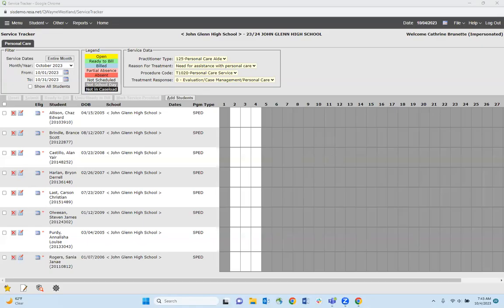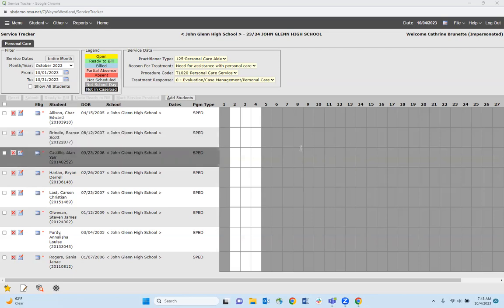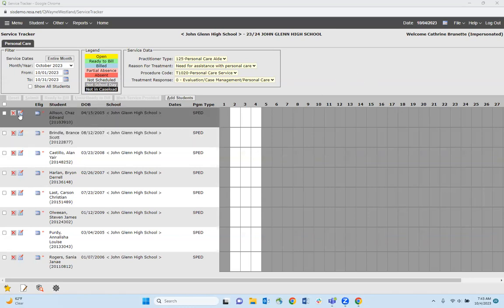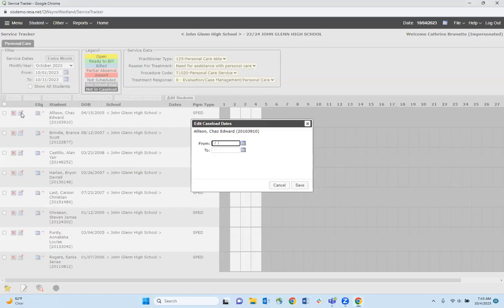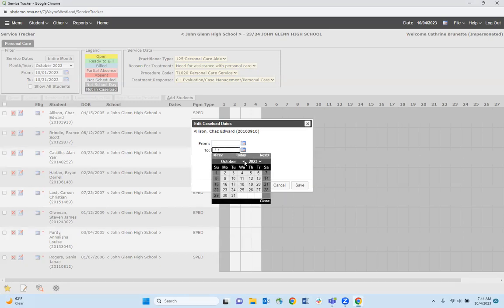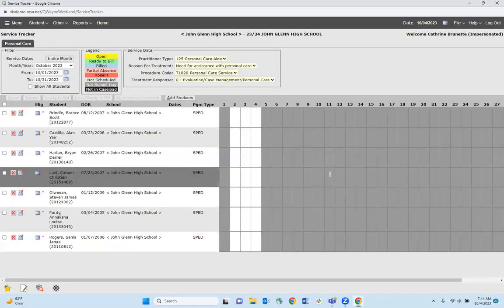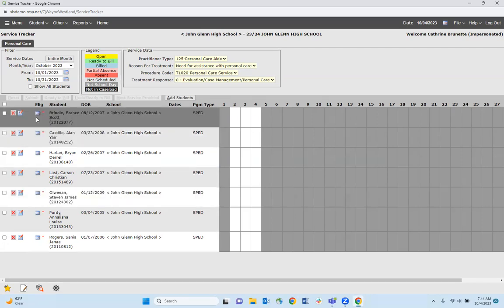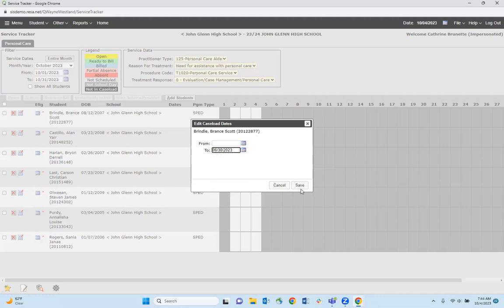Personal Care Aides Removing Students from your Caseload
This short video walks Personal Care Aides on how to remove students who are no longer on their caseload in MISTAR-Service Tracker.